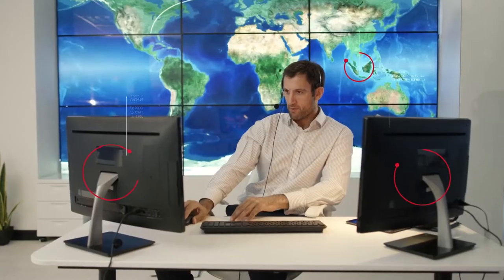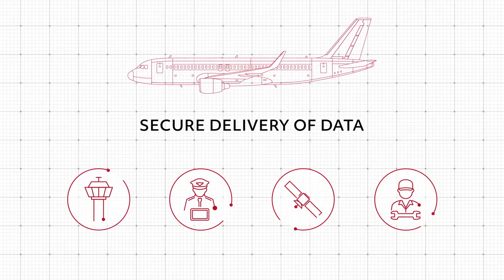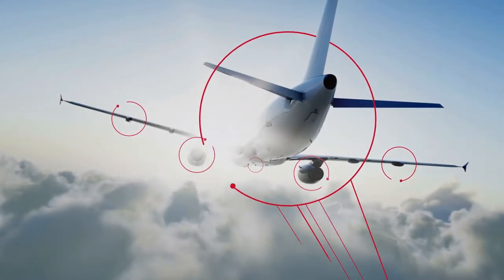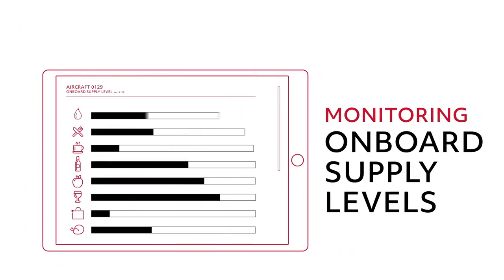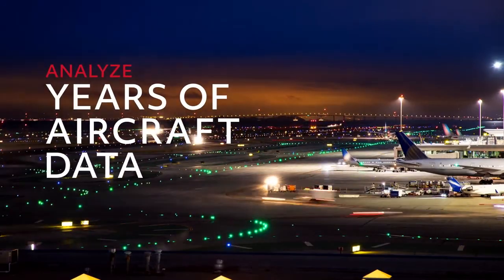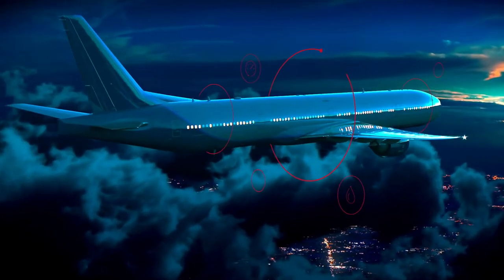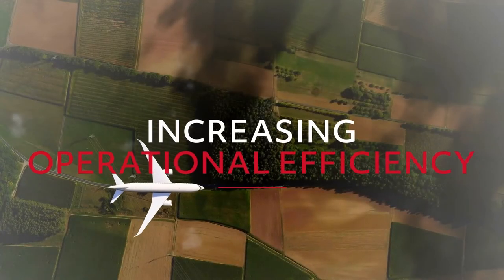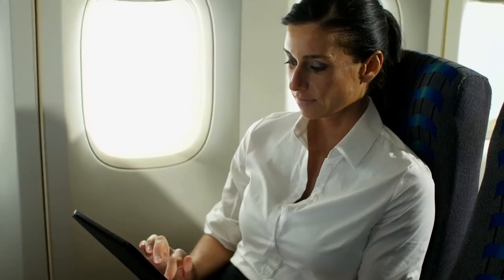Connected Aviation Ecosystem: Turning data into value for your airline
From the fleet to the operations center, Collins Aerospace has everything an airline needs to enable the connected aviation ecosystem.